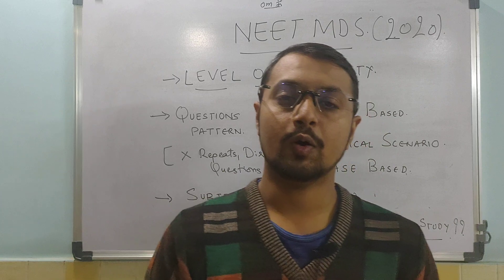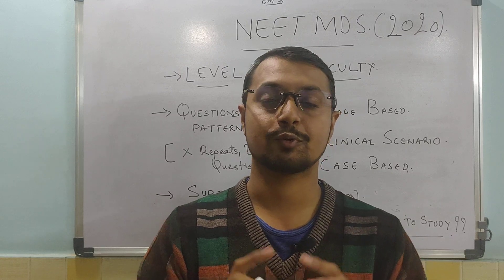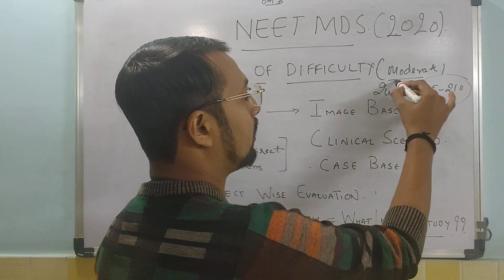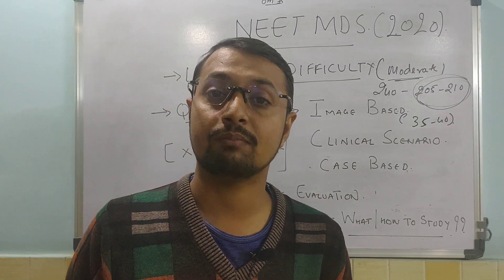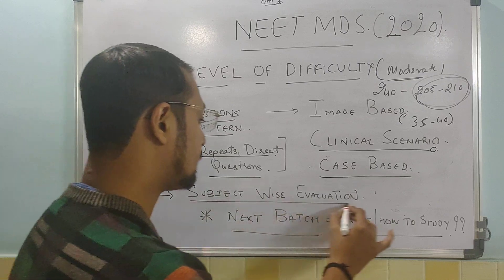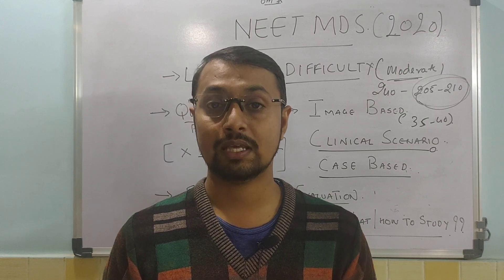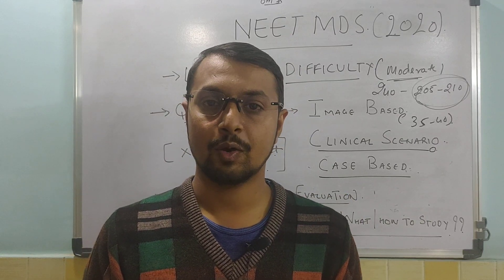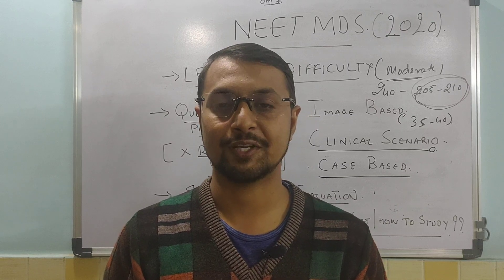Review and analysis of NEET MDS 2020 PAPER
This video is about NEET MDS 2020 paper analysis
Regarding pattern of questions
Difficulty level
Subject wise evaluation
Message for MDS aspirants

For more details/any doubts/
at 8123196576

-Dr Malay Trivedi
BDS MDS
Asst.prof.
College  Of Dental science